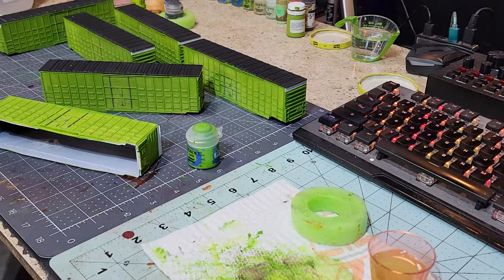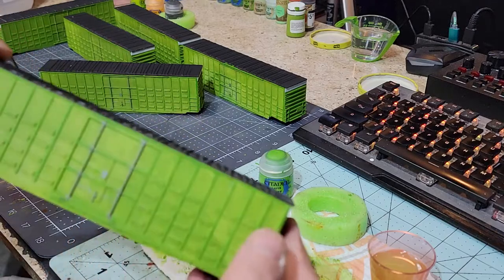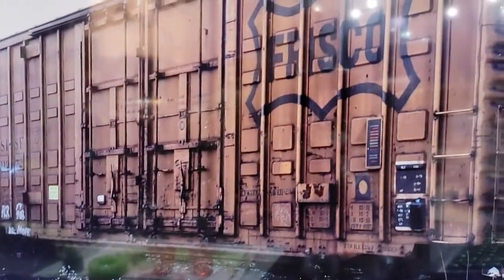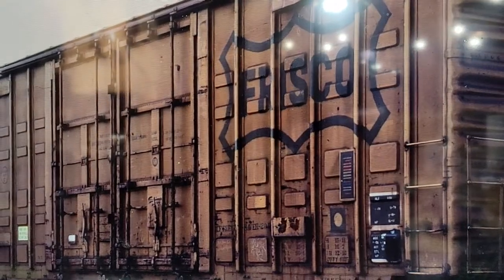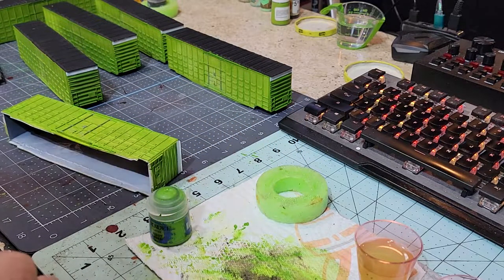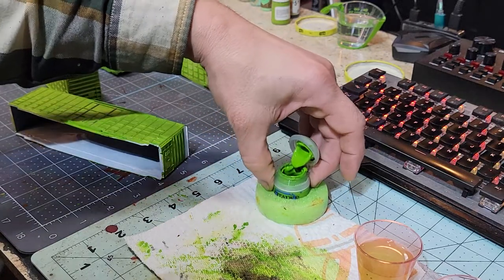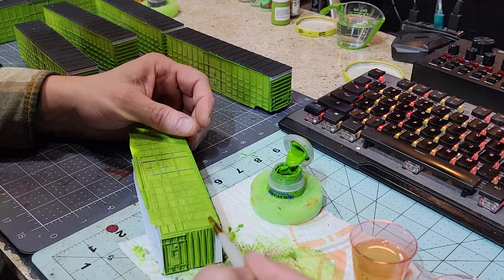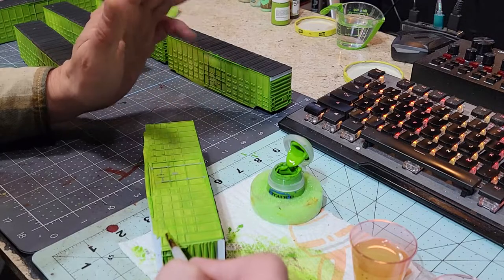Citadel Moot Green vs. Boxcar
Now we're going to use Citadel Moot Green Layer paint to paint the outstanding edges on top of the Formula P3 Wurm Green.  The layer will have a subtle special effect to make these boxcars really look good.